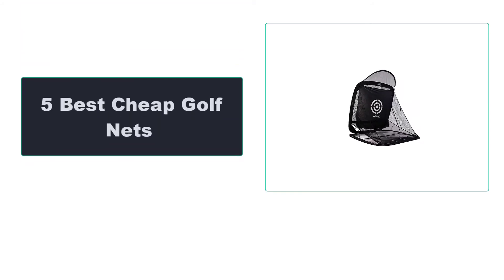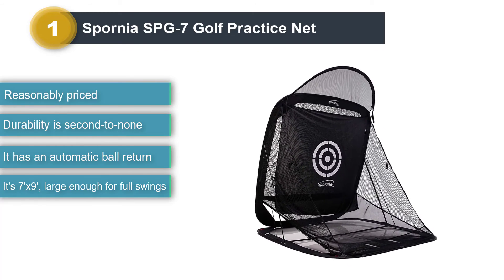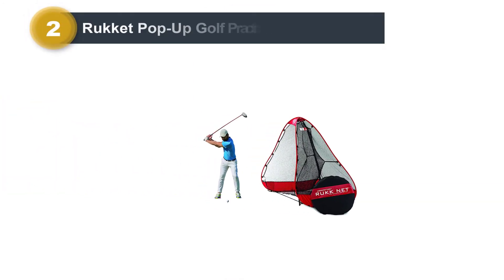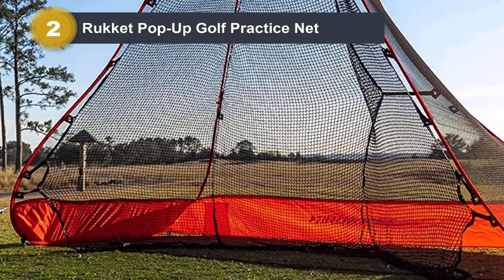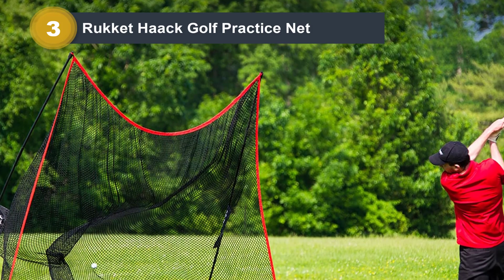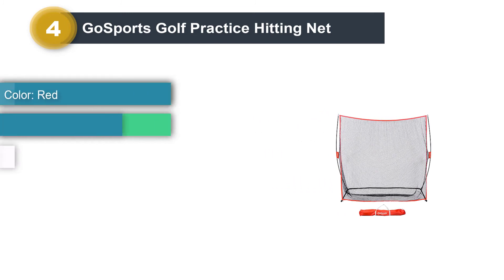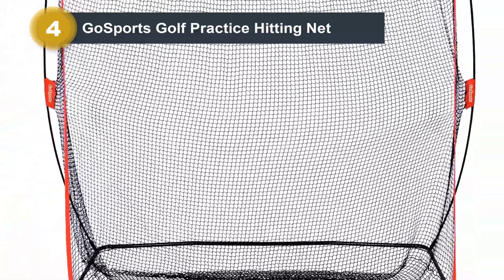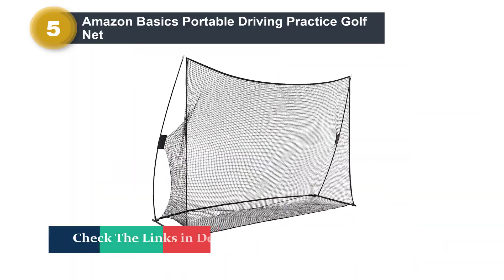Best Cheap Golf Nets In 2022 🍁 Best 5 Tested & Buying Guide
Best Cheap Golf Nets In 2022 🍁 Best 5 Tested & Buying Guide ☀️ “ad”

🍂 Product Links 🍂:
👉 1. Spornia SPG-7 Golf Practice Net.
👉 Best Prices
👉 2. Rukket Pop-Up Golf Practice Net.
👉 Best Prices
👉 3. Rukket Haack Golf Practice Net.
👉 Best Prices
👉 4. GoSports Golf Practice Hitting Net.
👉 Best Prices
👉 5. Amazon Basics Portable Driving Practice Golf Net.
👉 Best Prices
Hello, Welcome to Our Clever Reviews Channel. Today, In this video, We are going to show some of the Best Cheap Golf Nets that are best sold and reviewed in the last couple of months on amazon.
🌴 The Best Golf Hitting Nets For 2020 | Breaking Down Our Review of Our Favorite Golf Practice Nets 🌳
🌴 Top 5: Best Cheap Golf Nets in 2022 [Top Picks For Both Inddor & Outdoor] 🌳
🌴 Top 5: Best Golf Practice Net 2021 [Tested & Reviewed] 🌳

Products Description:

Number 1.
Our overall best for the money pick is Spornia SPG-7 Golf Practice Net.
Okay, we will admit it!  We love this golf practice net!  We listed it as our best overall pick for several reasons above but let’s dive into some of the notable features and some pros and cons about it. It is hard to argue with a 5-star rating on Amazon with 600 total reviews!

Number 2.
Our 2nd best pick is Rukket Pop-Up Golf Practice Net.
If you are looking for a solid practice net with several features for just under $200, this is the choice for you.  Rukket is a great brand, and they have a fantastic reputation for making quality products. Rukket puts all of their products through a rigorous testing and improvement process before going to market.

Number 3.
Our 3rd best pick is Rukket Haack Golf Practice Net.
This is similar to the Rukket net above, but this item does not have the “pop-up” feature and is around 70 bucks cheaper.  This net may be a bit more reliable than the pop-up version as it has garnered 4.5 stars with over 1500 reviews.

Number 4.
Our 4th best pick is GoSports Golf Practice Hitting Net.
GoSports offers one of the most cost-effective golf practice nets on the market today!  Loads of golfers have rated this net very high as it carries a 4.5 rating with nearly 2500 total reviews!  If you have a limited budget, check this net out.

Number 5.
Last but not the least, our 5th best pick is Amazon Basics Portable Driving Practice Golf Net.
This option rounds out our Budget Picks section of the article.  Under $100 in price, this net won’t break your golfing budget, which is always a good thing. Amazon stands behind this net with a 1-year warranty, and that is always helpful.